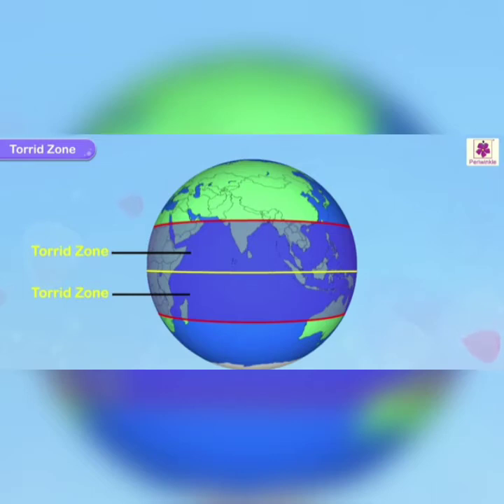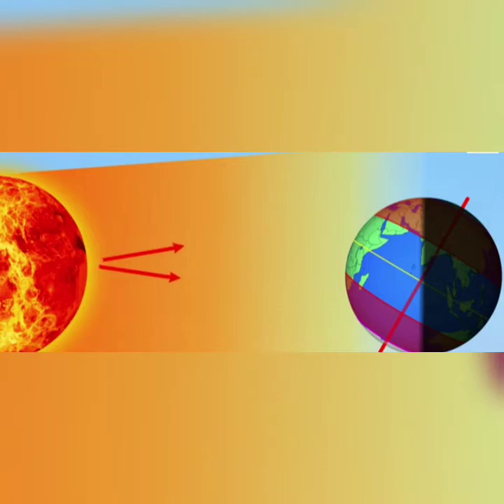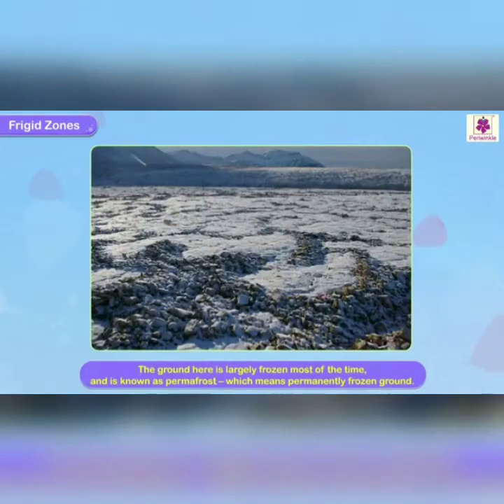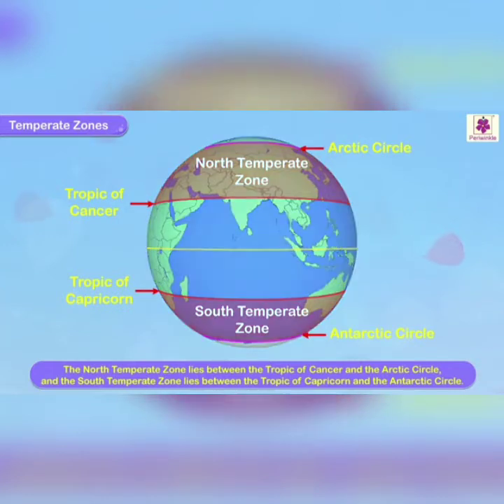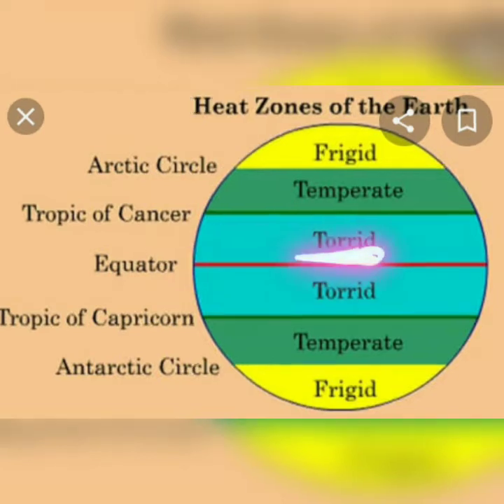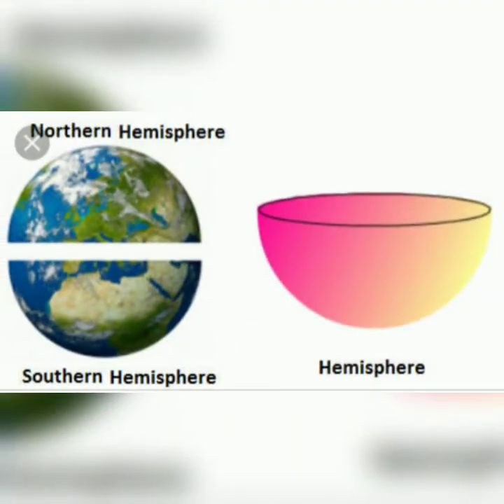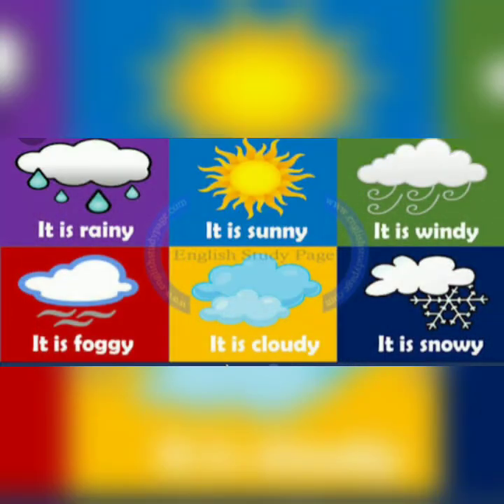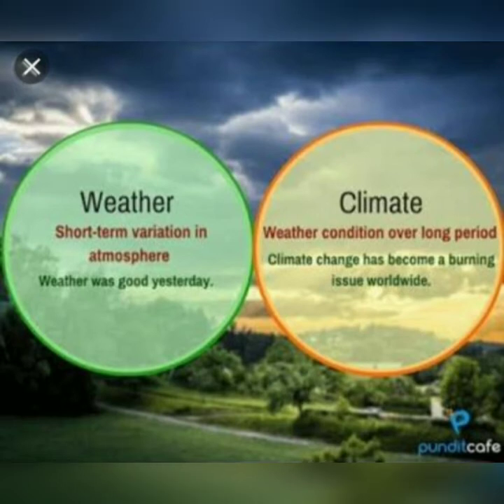Climate chapter 5